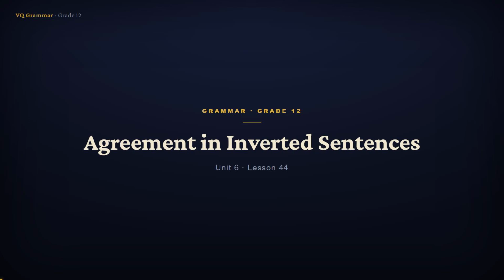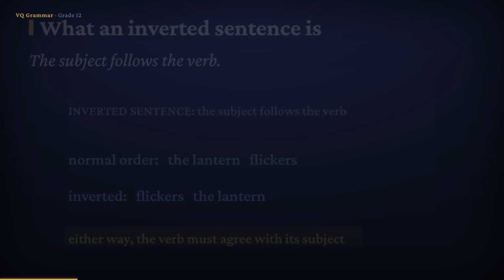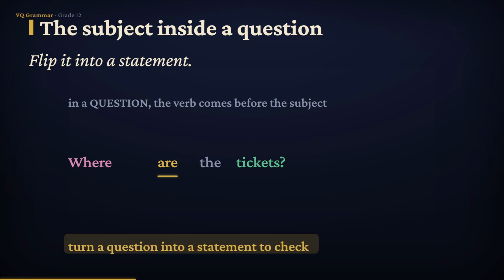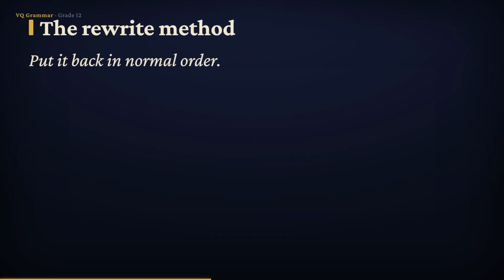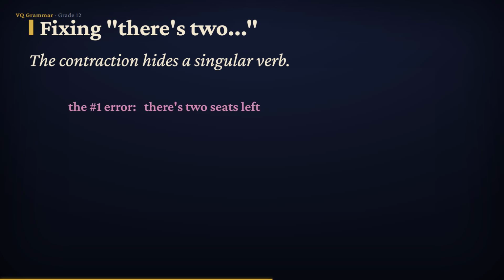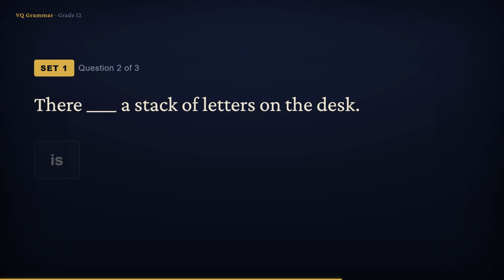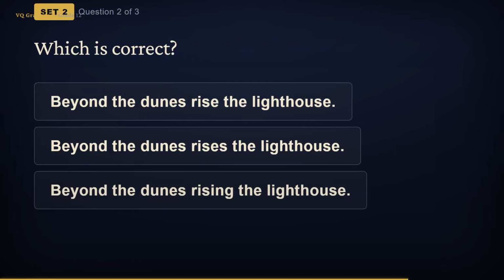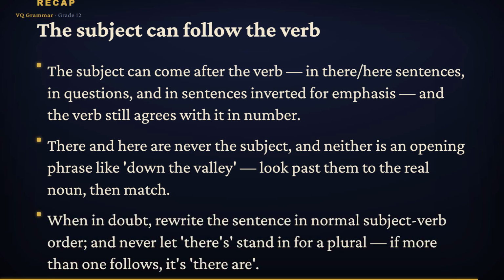Grammar Grade 12 | Unit 6, Lesson 44 — Agreement in Inverted Sentences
UNIT 6: SUBJECT-VERB AGREEMENT — LESSON 44: AGREEMENT IN INVERTED SENTENCES
When the subject comes after the verb, agreement gets slippery. We hunt down the real subject in sentences that begin with there or here, in questions, and in lines inverted for emphasis — and fix the error almost everyone makes: there's two seats left.

• Agreement when the subject follows the verb
• There and here are never the subject
• Finding the subject inside a question
• The method: rewrite in normal order, then check

Chapters
0:00 Introduction
0:50 What an inverted sentence is
1:39 There and here are never the subject
2:29 The subject inside a question
3:27 Inverted for emphasis
4:29 The rewrite method
5:42 Fixing "there's two..."
6:34 Practice Set 1
7:59 Practice Set 2
9:32 Recap